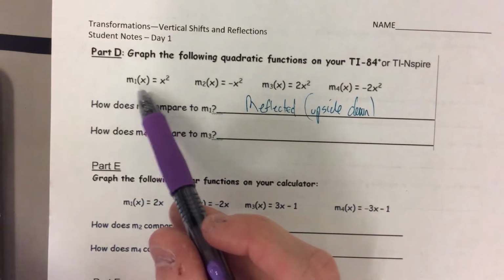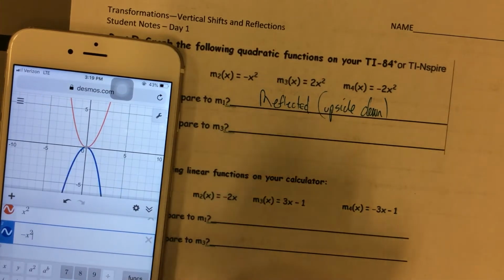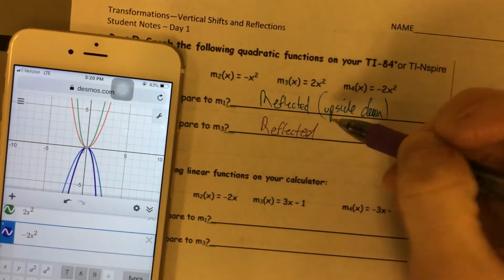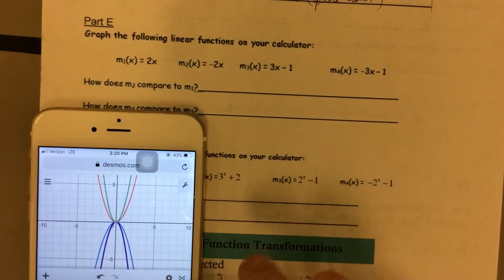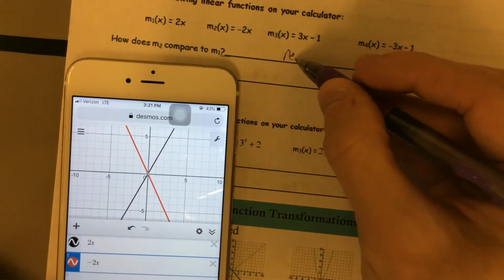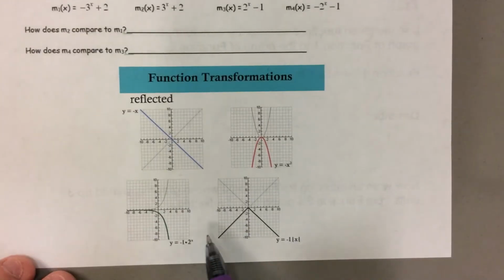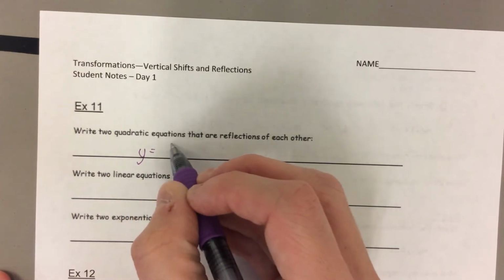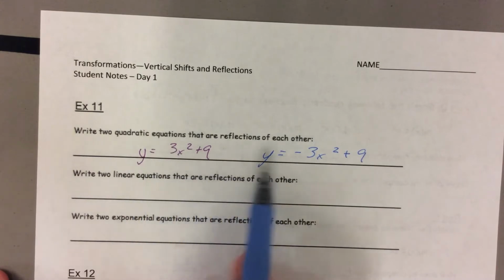lesson 18 pt 2